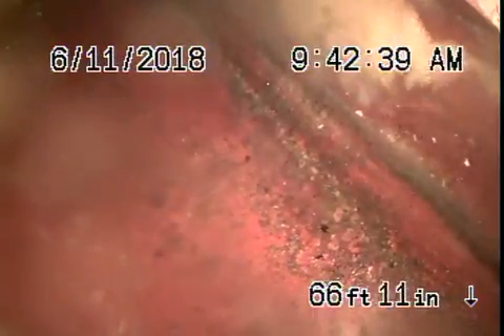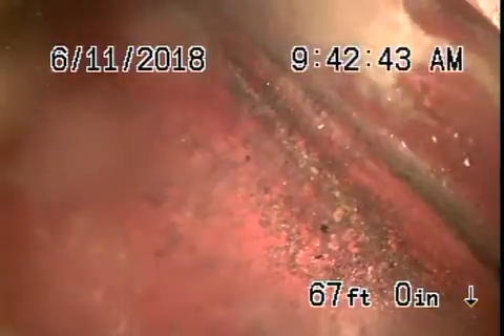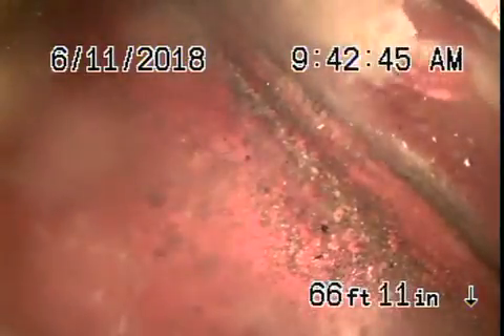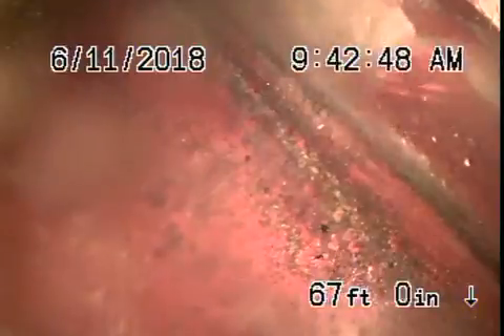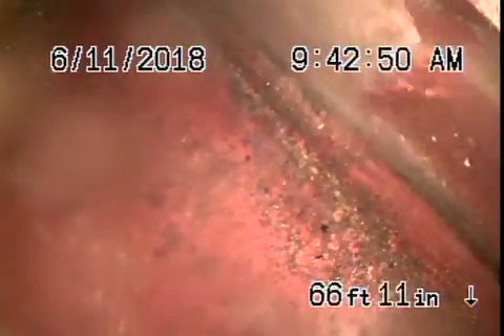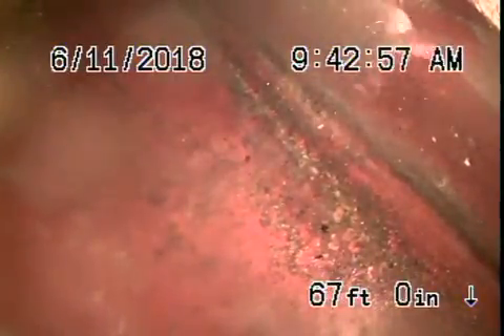11331 Homedale St